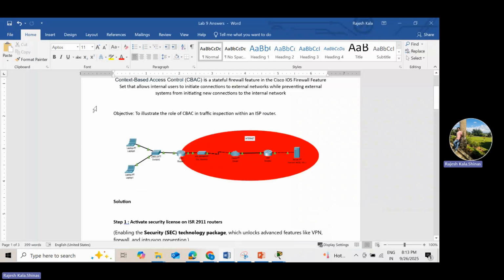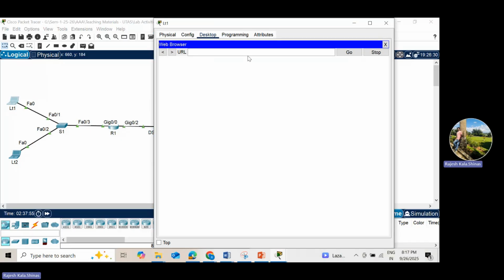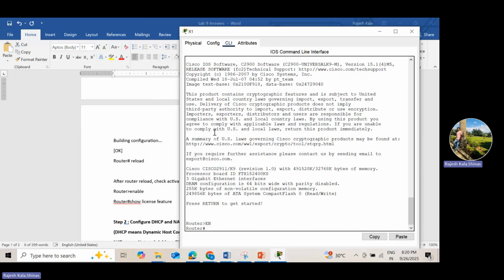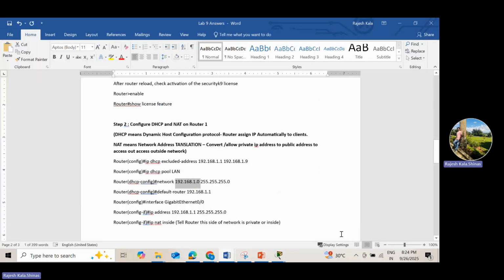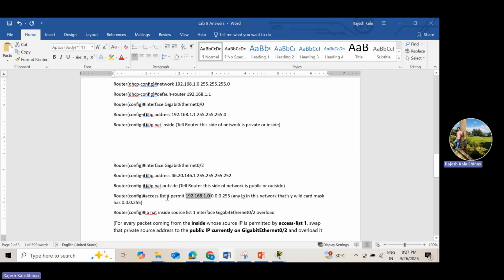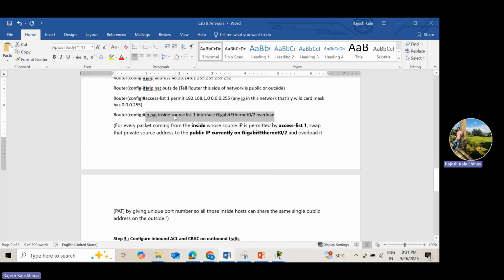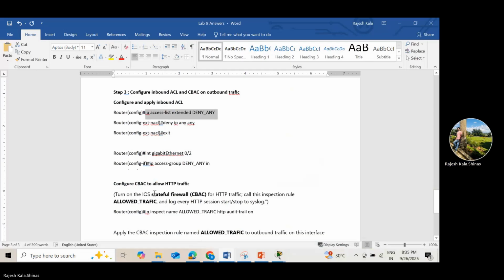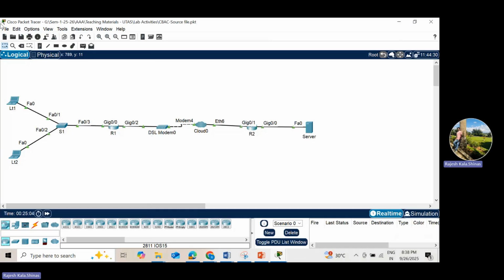CBAC Traffic Inspection with ISR Router - Lab Activity 9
Context-Based Access Control (CBAC) is a stateful firewall feature in the Cisco IOS Firewall Feature Set that allows internal users to initiate connections to external networks while preventing external systems from initiating new connections to the internal network